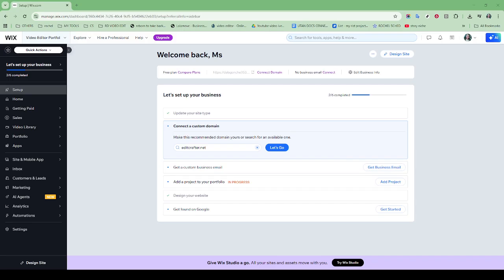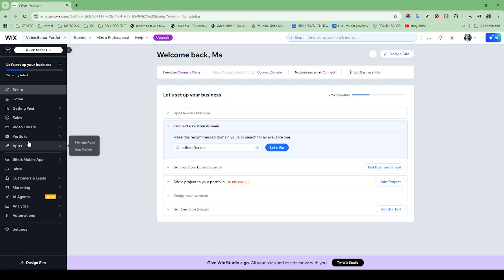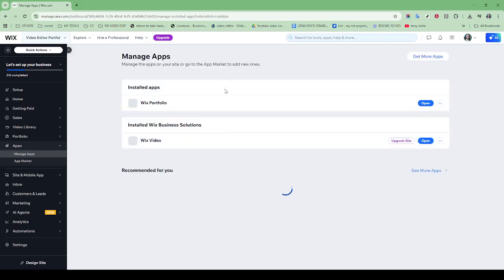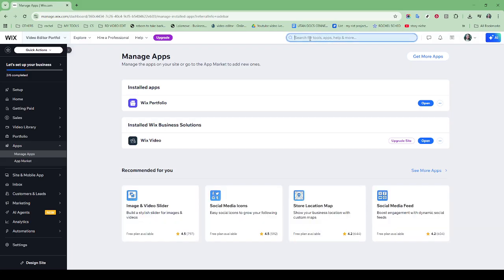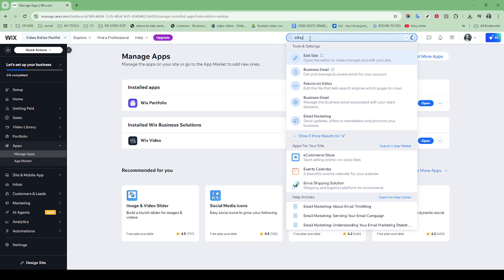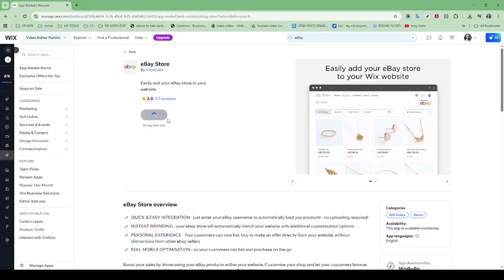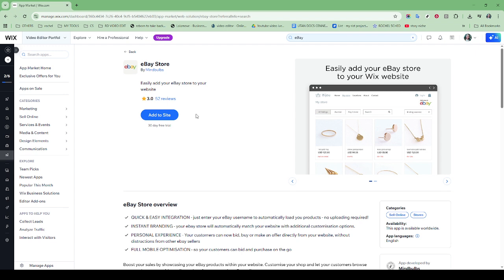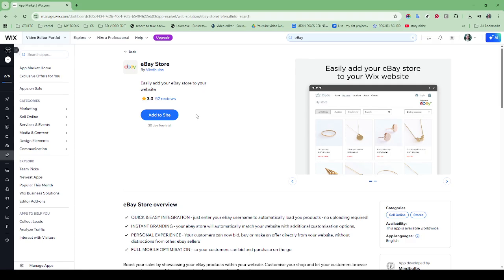How to Connect & Set Up an eBay Shop in Wix Website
Want to sell more products by linking your eBay shop to your Wix website? 🚀 In this tutorial, we’ll walk you through exactly how to connect and set up your eBay shop inside your Wix website step by step.

By integrating eBay with Wix, you can sync your product listings, manage inventory, and boost sales all from one place. No more switching back and forth between platforms—this connection makes online selling easier and smarter.

In this guide, you’ll learn:
✔️ How to connect your eBay shop to Wix
✔️ How to sync products and inventory
✔️ How to customize your eBay store display on your Wix site
✔️ Best practices to maximize sales through Wix + eBay integration

Perfect for small business owners, eCommerce beginners, and anyone looking to expand their online selling strategy.